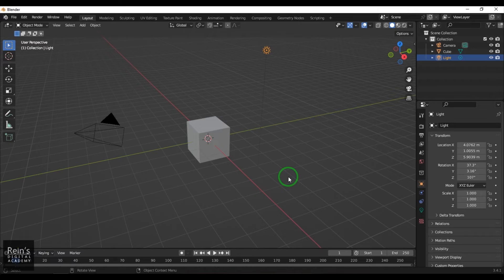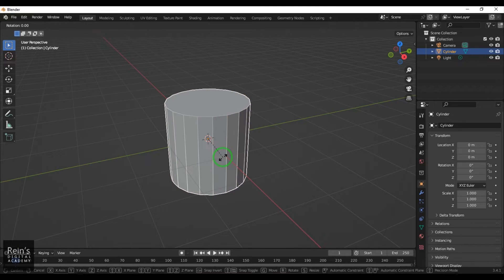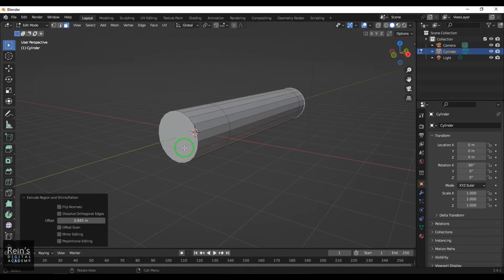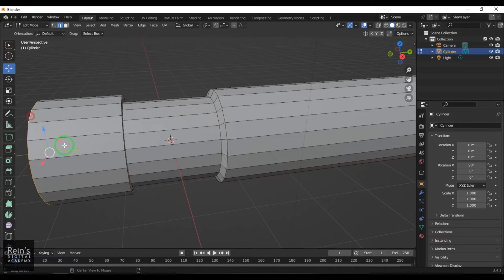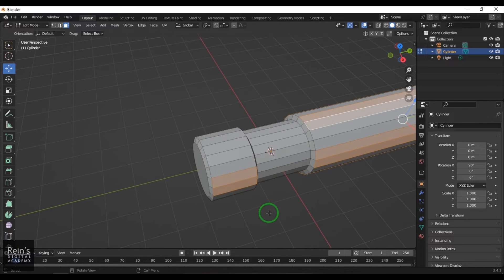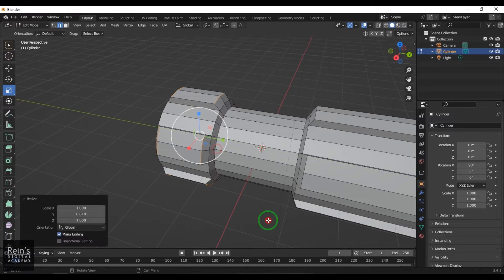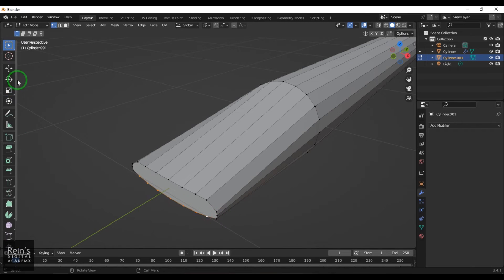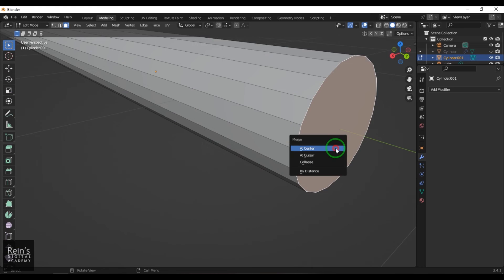Screw Driver Prop 3D Model tutorial for beginners - Basics of Blender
This is a simple polygon modeling tutorial for 3D in Blender software. I used screw driver for modeling it as reference. It is a simple prop and inorganic model/modeling tutorial for beginners and it is a basics tutorial and free Blender course available in online. It is an exclusive Blender institute in Hyderabad. Hope you will like it. Enjoy.